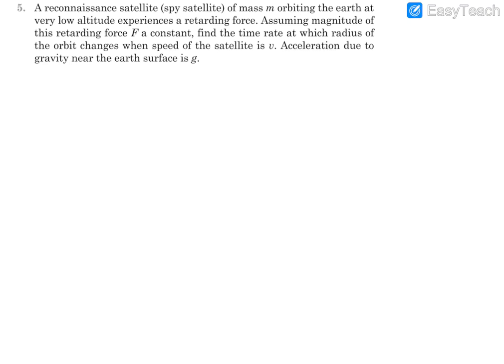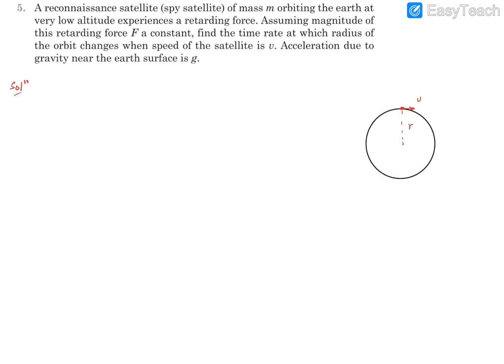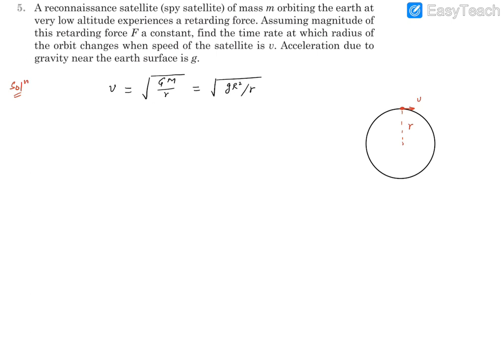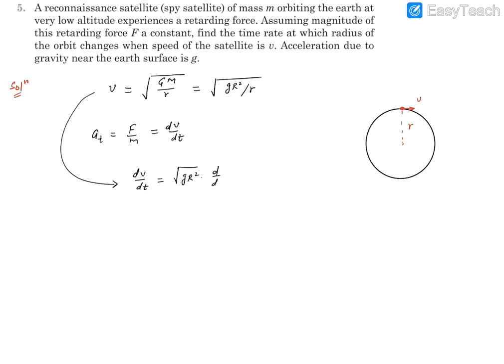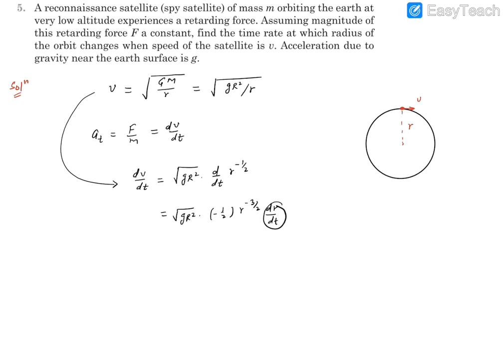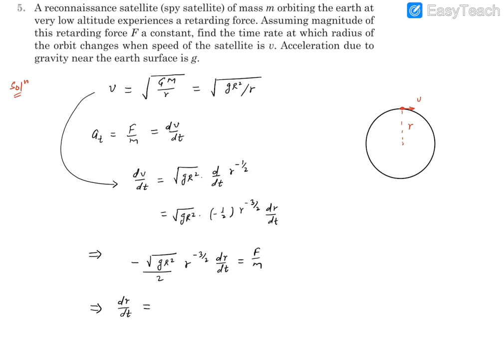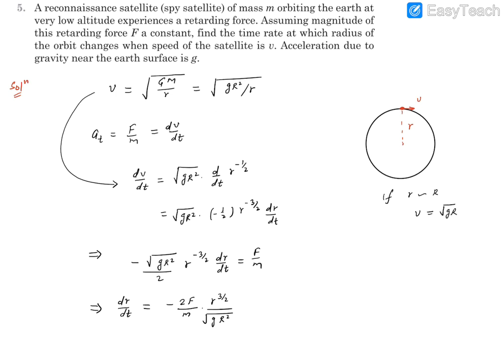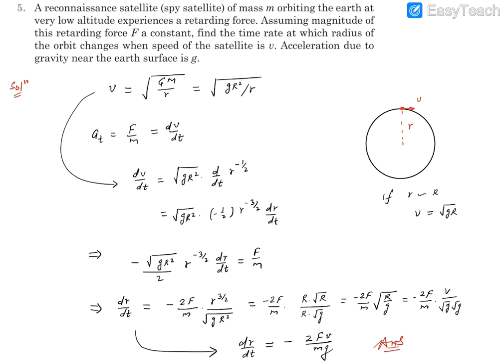Pathfinder Gravitation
Q.5,
  A reconnaissance satellite (spy satellite) of mass m orbiting the earth at very low altitude experiences a retarding force. Assuming magnitude of this retarding force F a constant, find the time rate at which radius of the orbit changes when speed of the satellite is v. Acceleration due to gravity near the earth surface is g.